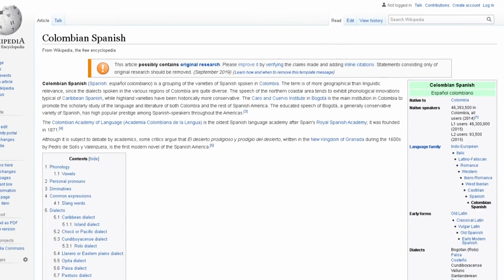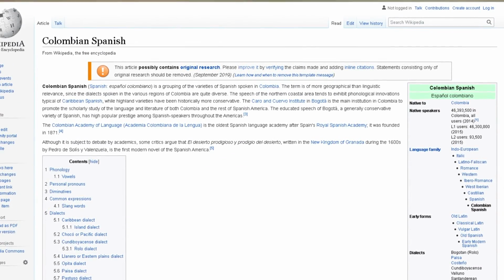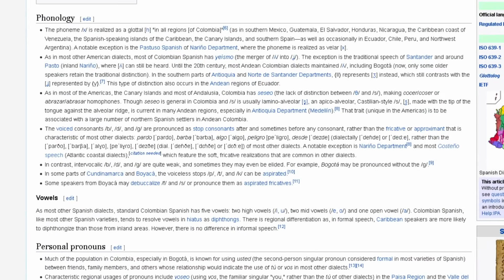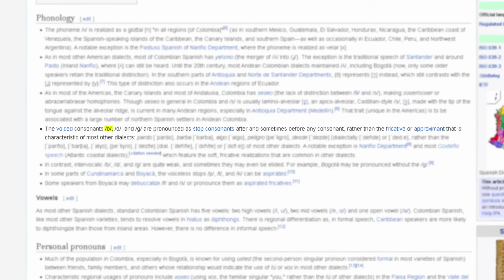How to Pronounce the Sounds of the Spanish D 🇲🇽 🇪🇸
In this video, you'll learn all about the sounds of the letter D in Spanish.

For Spanish pronunciation, unlike English, we often have some flexibility with the pronunciation of the consonants. This is particularly the case for the Spanish d.

In today's video, I'll cover:
- 3 different ways to pronounce the letter D in Spanish
- The places where we can use these different sounds
- A discussion on vowels vs consonants